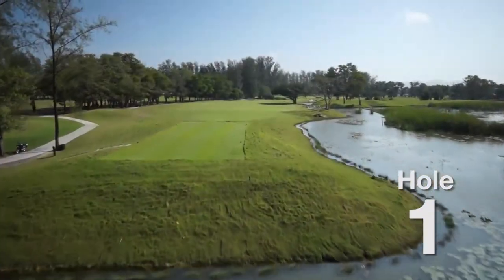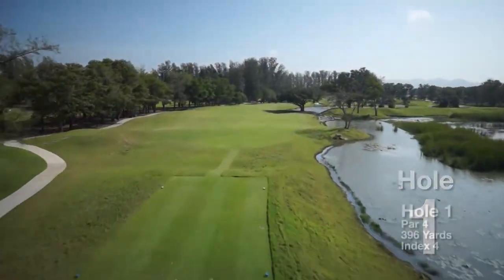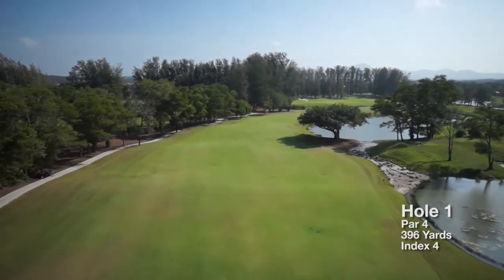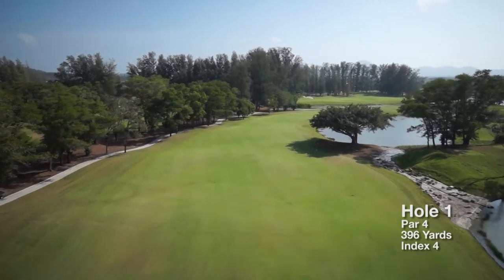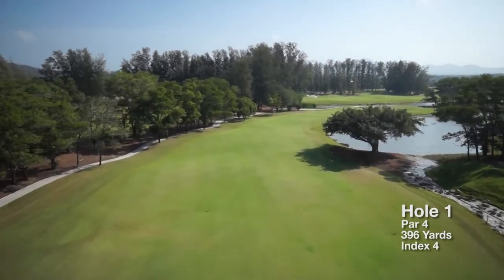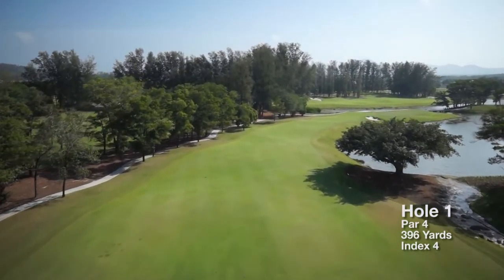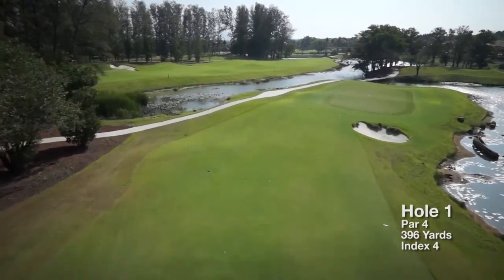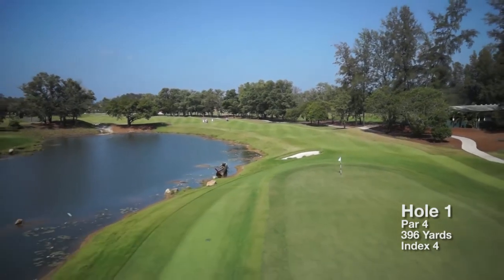Hole by Hole Summary - Hole 1 Par 4 (Laguna Golf Phuket)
A wonderful introduction to the front nine at Laguna Phuket. This medium length par 4, with its generous fairway, requires an accurate tee shot to avoid being stymied behind the large Banyan Tree up the right side of the hole. Also beware the water hazard which hugs the entire right side of the hole and comes more into play the closer you get to the green.
Golfers can attack the green through the air or use the ridgeline, in front of the green, to propel their ball towards the target - but be careful you don’t find yourself in the solitary bunker short – or you will be left with a difficult shot.
Take a moment on the tee to enjoy the views - particularly over the large water body and then when at the green be sure to soak in some of the small detail.